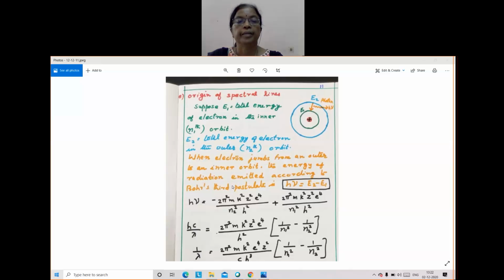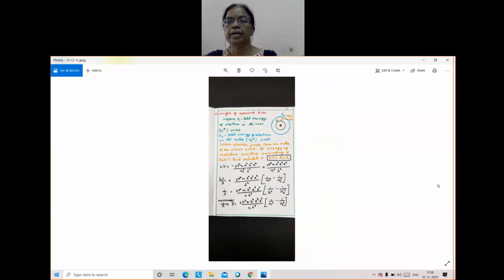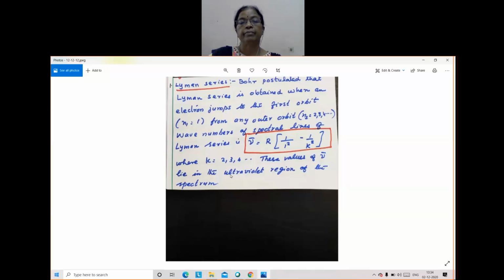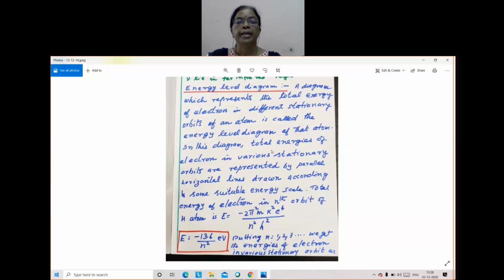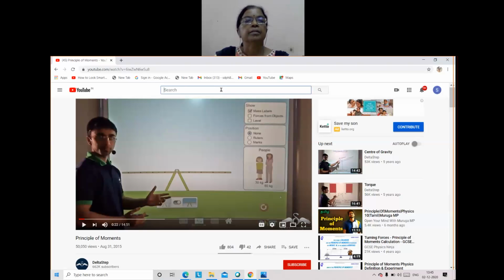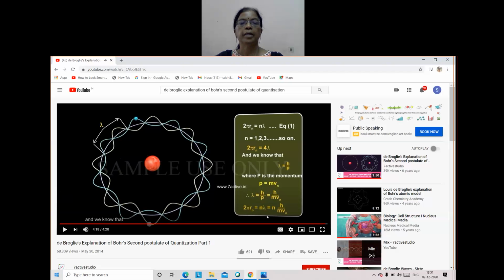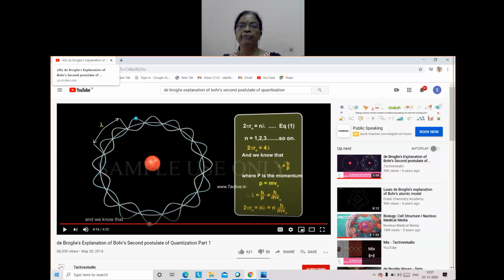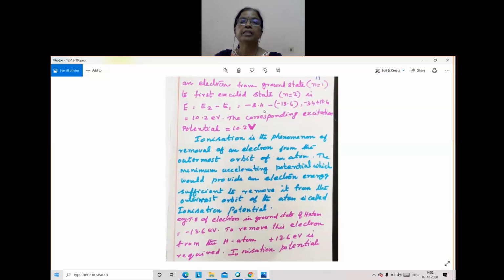Atoms part 3